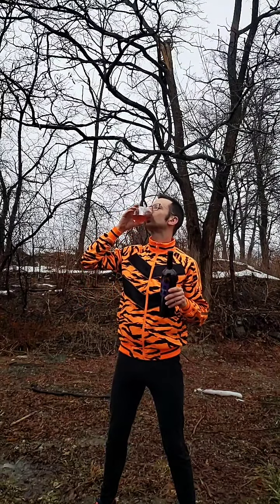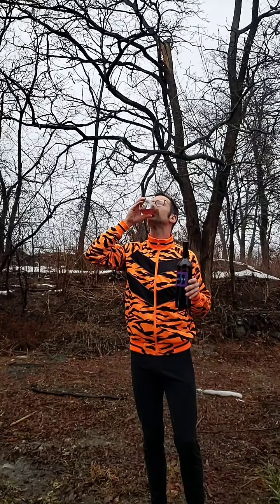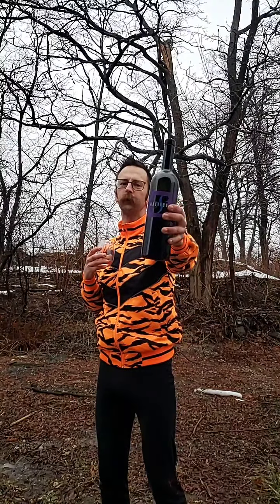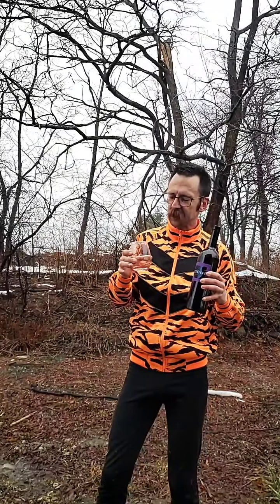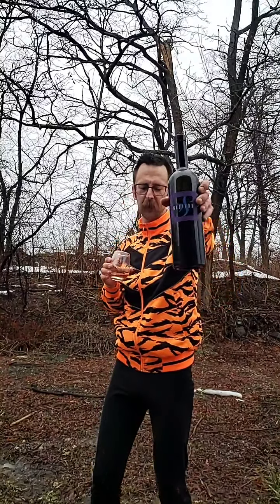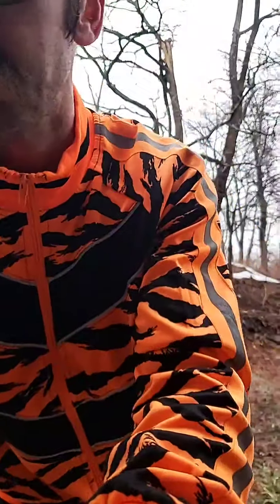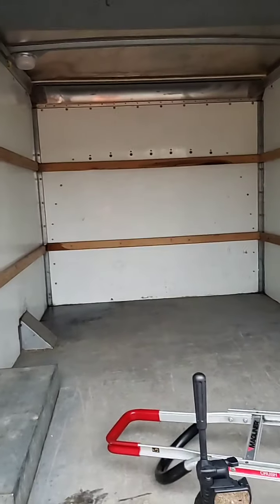Radikon Sivi Pinot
2 week skin contact Pinot Grigio